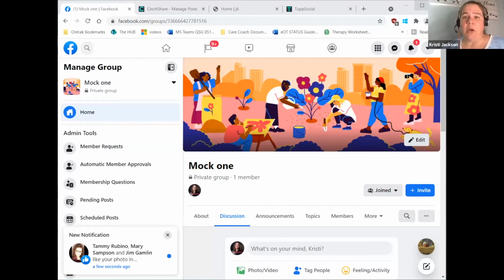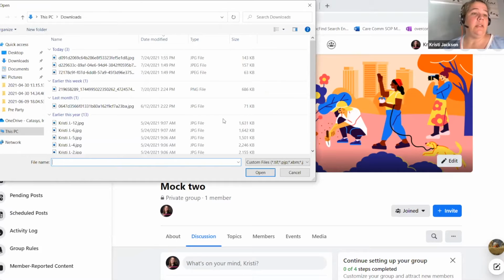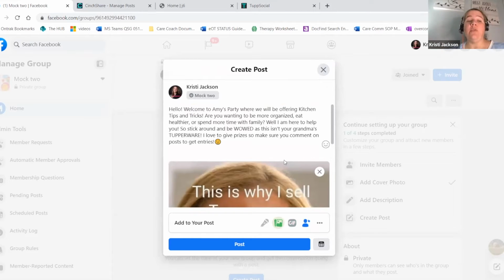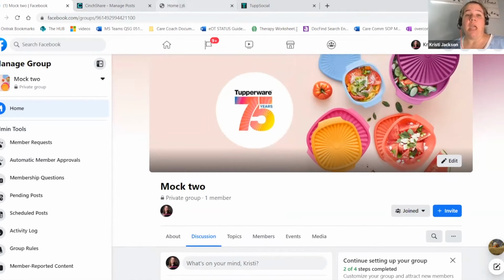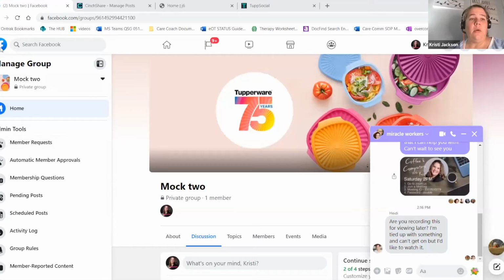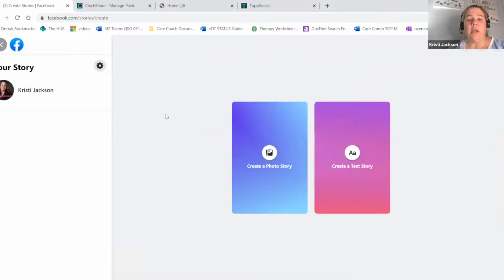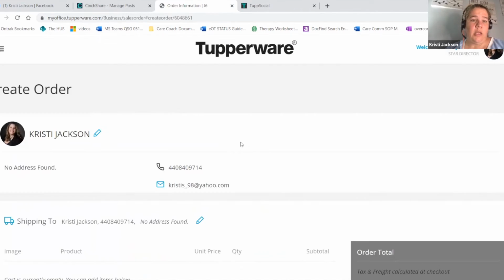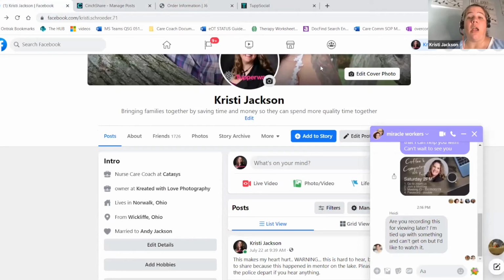Coffee and Computers with Kristi - 7/24/21